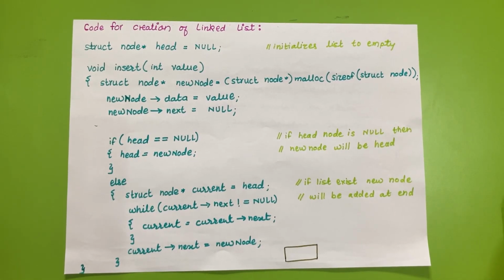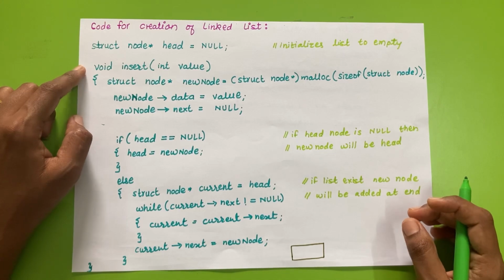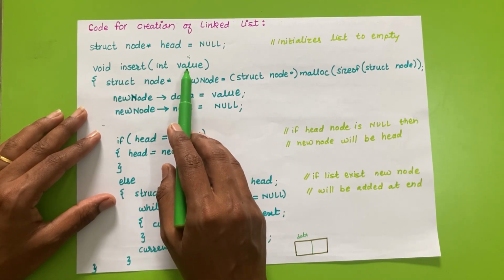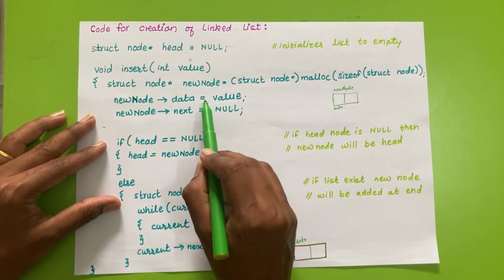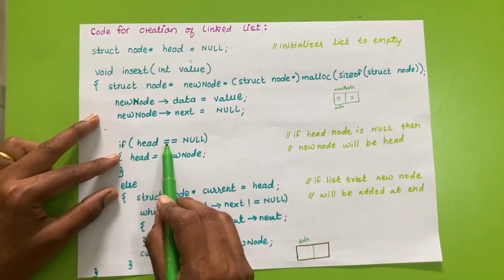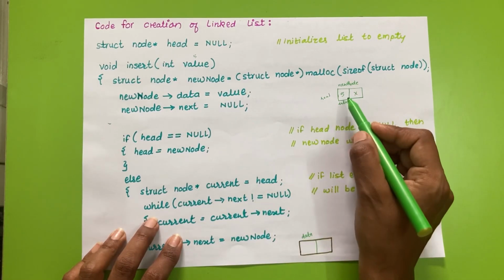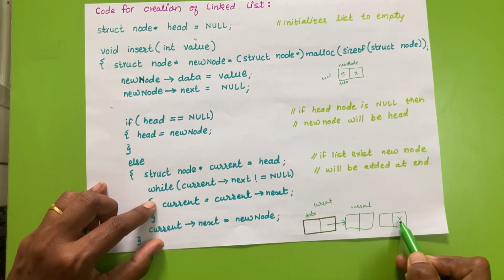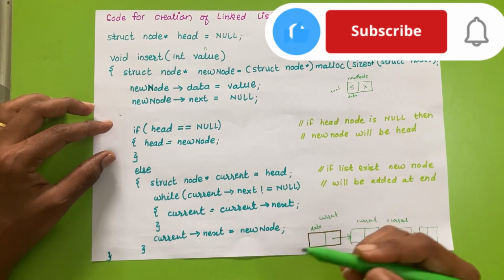Linked List in C | Create Linked List in C | Implement linked list in C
For creation of Linked List insert() function is written which add single node at a time in a given linked list. When we want No. of nodes to get insert, insert() called multiple times.

For detailed explanation watch video till end.